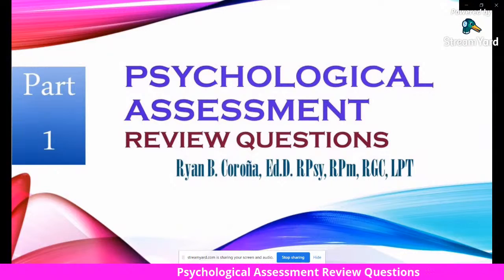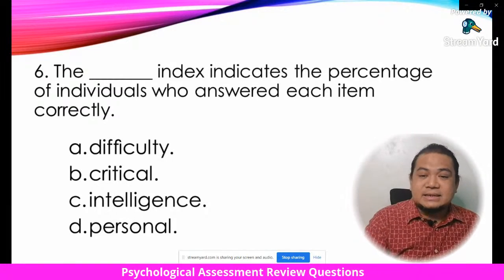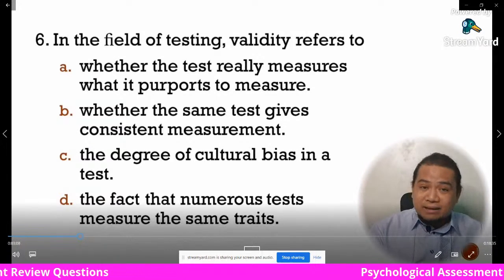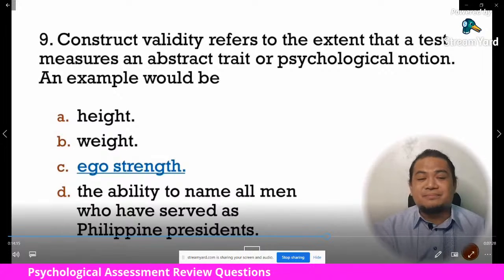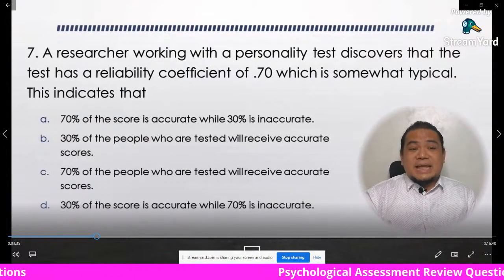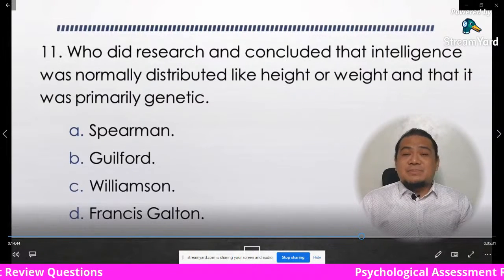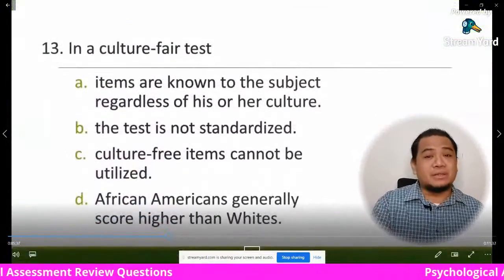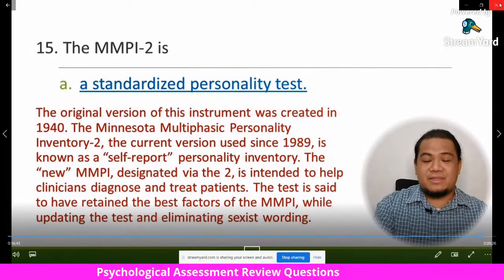Sunday Review Session: Psychological Assessment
This is an 8-Part Review for Psychological Assessment